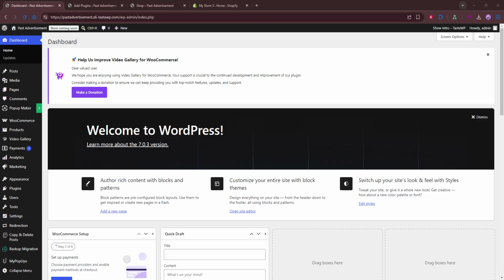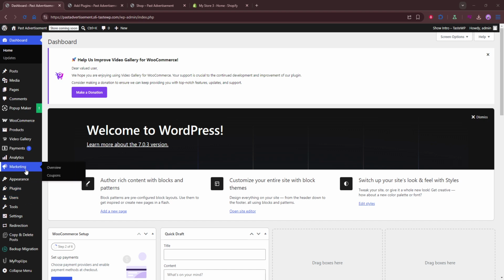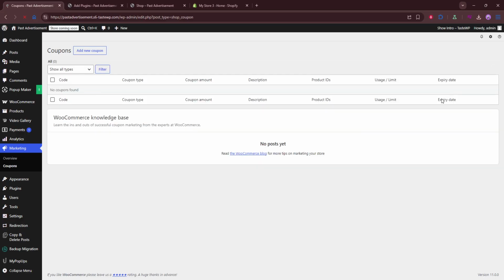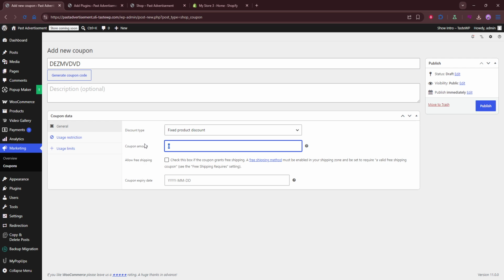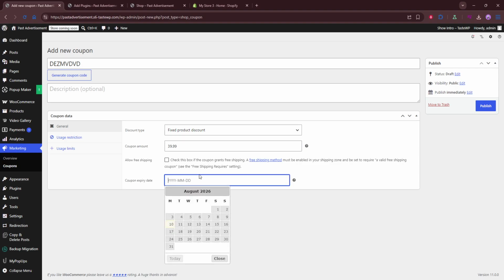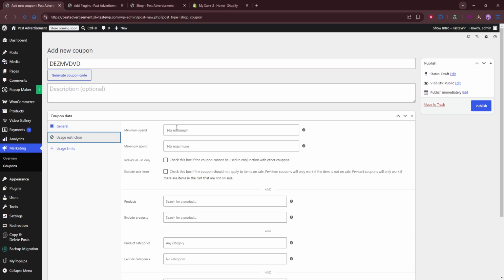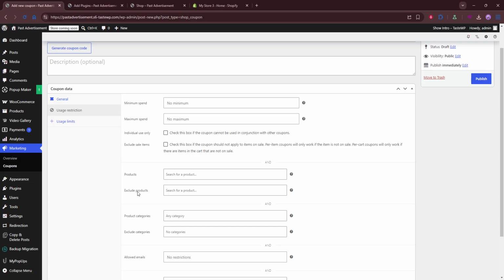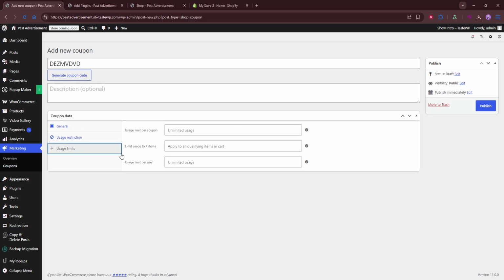How To Create WooCommerce Category Discounts With No Plugin [Step By Step Guide]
In today's video we cover How To Create WooCommerce Category Discounts With No Plugin [Step By Step Guide]